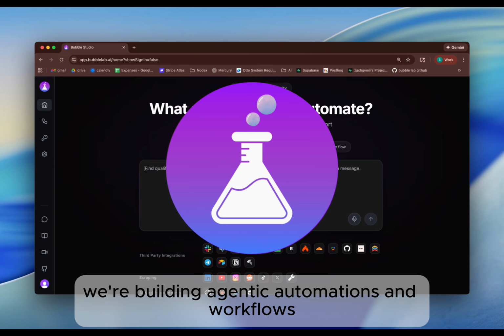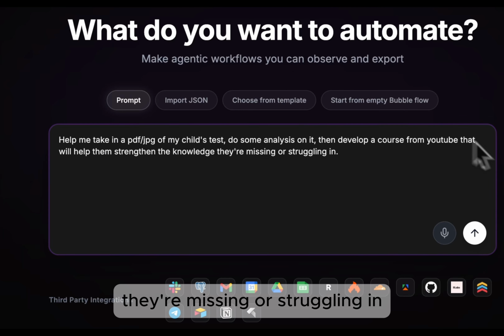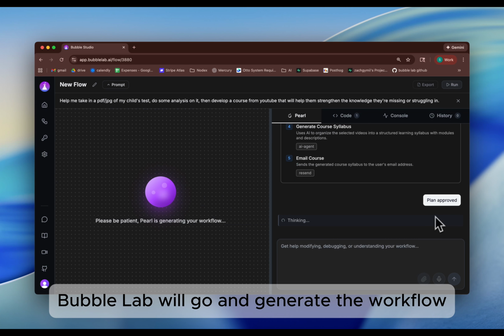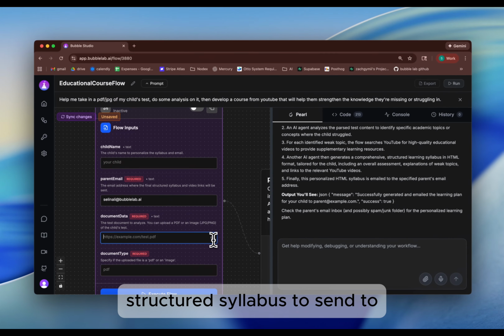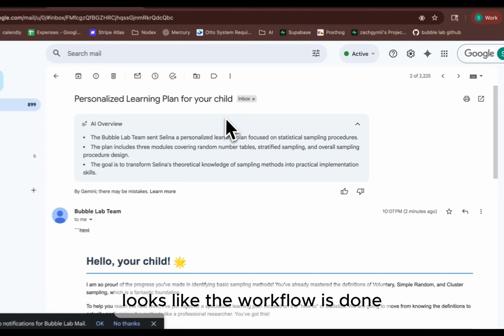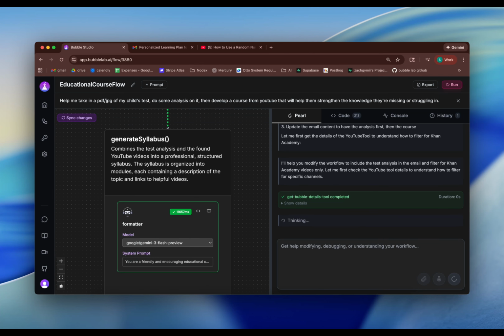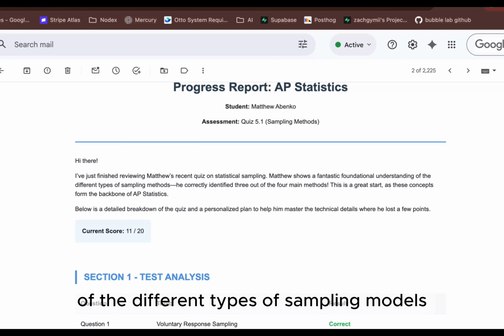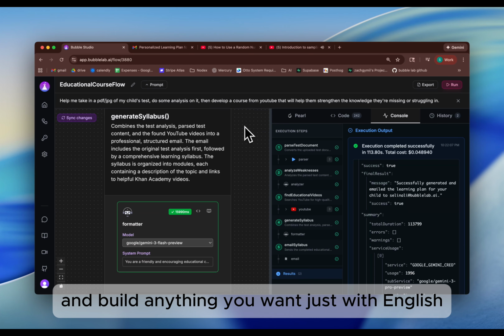How to Build an AI Workflow That Analyzes Exams and Recommends Study Content!! (Bubble Lab Demo)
Bubble Lab x Promptogo